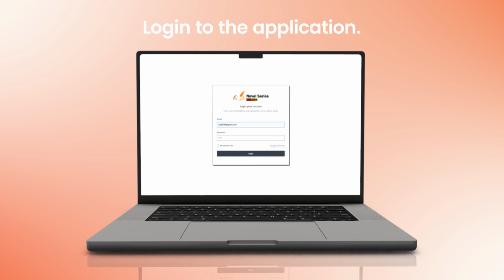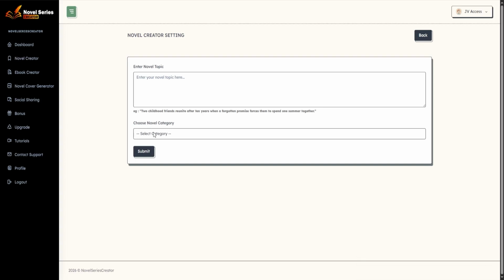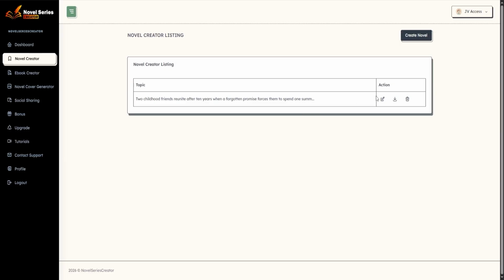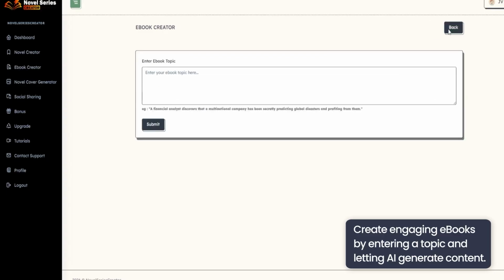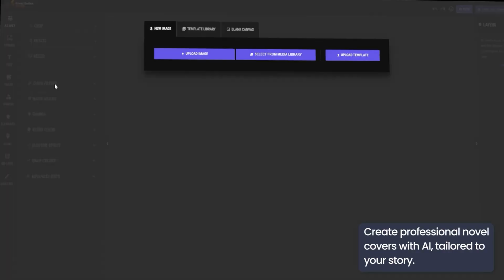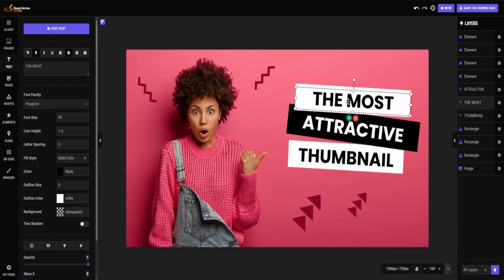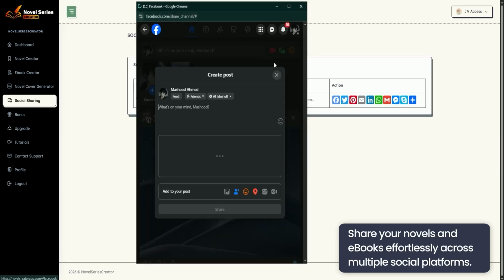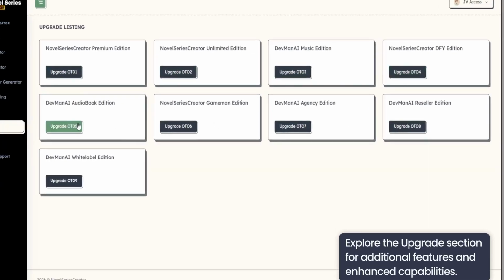Novel Series Creator Review | Quick DEMO, $5 Discount Code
Active Discount Coupons
$5 Discount Coupon - NOVELMAX
30% Discount Coupon - NOVELSE30

What is Novel Series Creator?
A Breakthrough Publishing Software That Generates Full-Length Novels, Genre-Ready Covers & KDP-Formatted eBooks From A Single Idea — Then Hands You A 100% DONE-FOR-YOU Author Business System To Publish Under Unlimited Pen Names, Land Ghostwriting Clients & Earn Recurring Royalty Income, All In One Dashboard.

novel series creator,
novel series creator review,
novel series creator reviews,
novel series creator demo,
novel series creator scam,